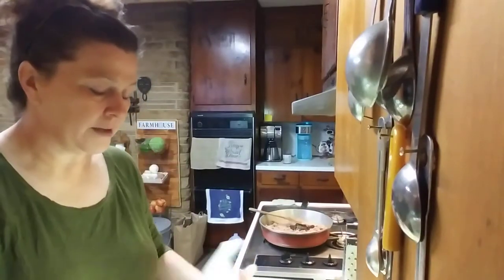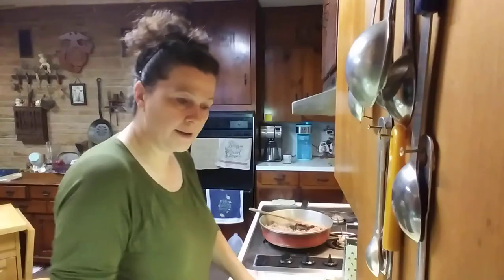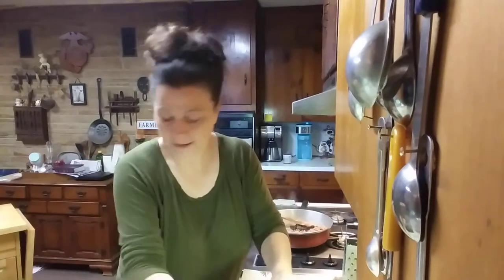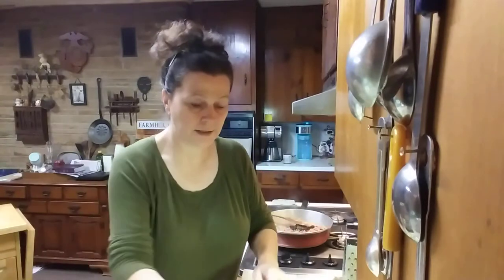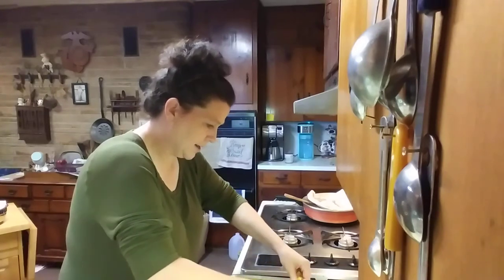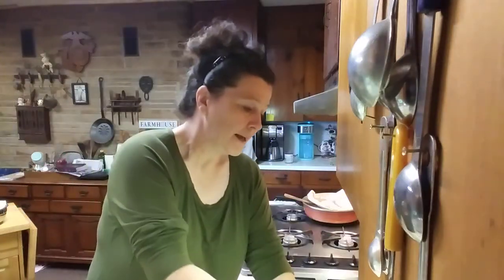PART 1 Breakfast Casserole Recipe - 2 quick freezer meals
Part 1
About 1 pound of sausage, 18 eggs (I think) about 1 1/2 cups of mustard greens, 3TBSP onion 1/4 cup of milk (that I forgot) a couple sprinkles of my secret ingredient, cinnamon & 1/4 to 1/2 cup of cheddar cheese, just kinda eyeball it.  Mix together, pour batter into shallow pan & add another layer of cheese on top of mixture & bake for 30 minutes at 375 F. Makes roughly 20, 2 inch squares.